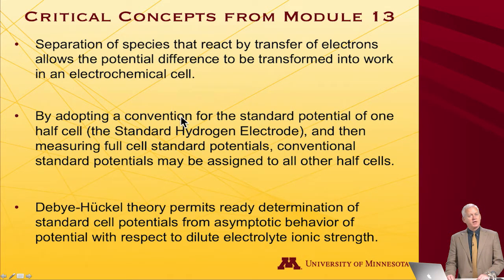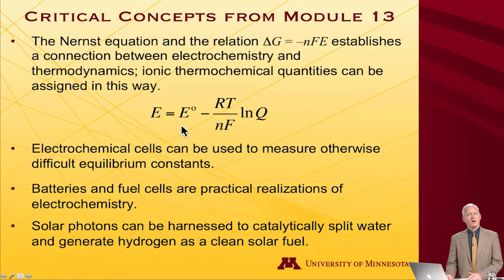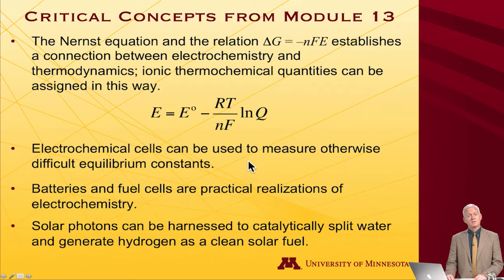StatMolThermo 13.07 Review of Module 13